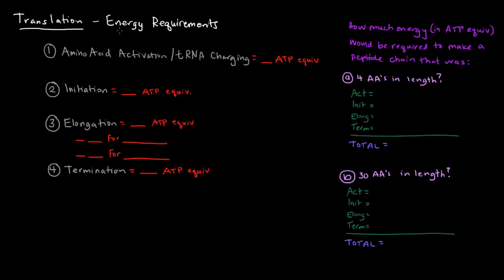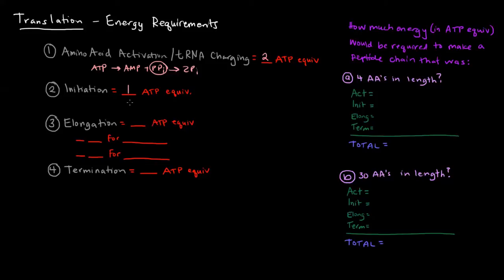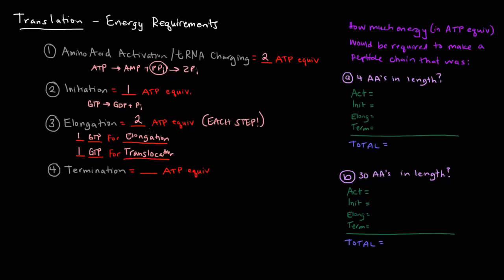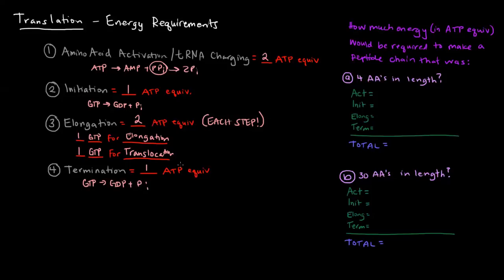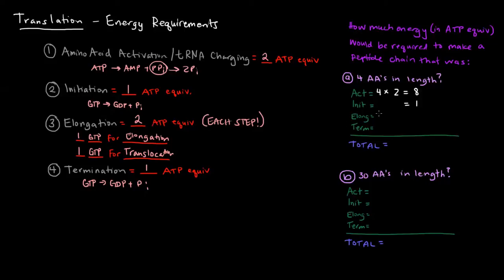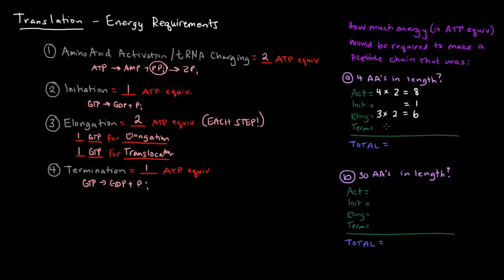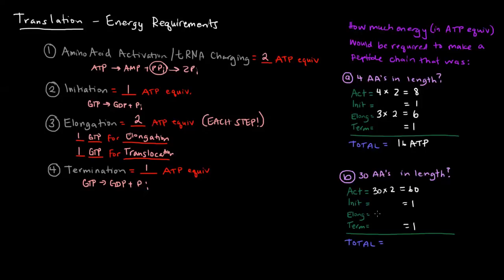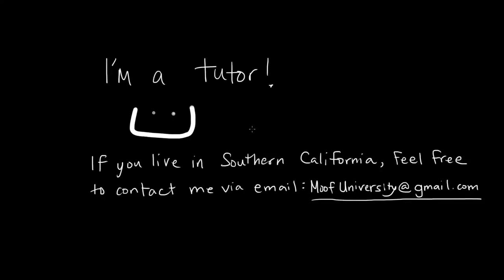Translation (Part 8 of 8) - Energy Requirement